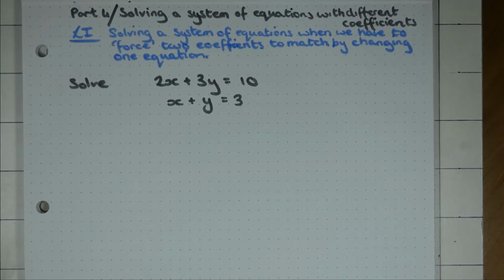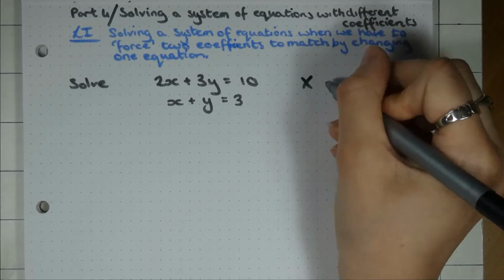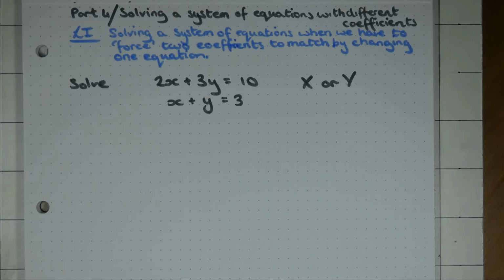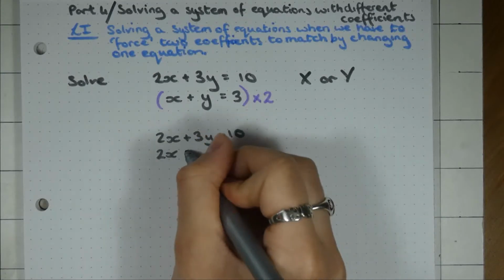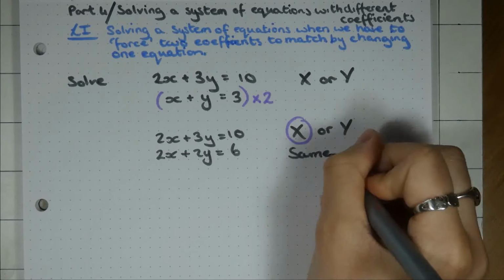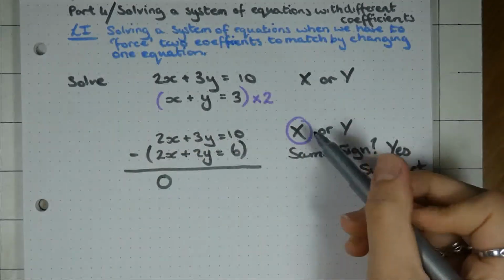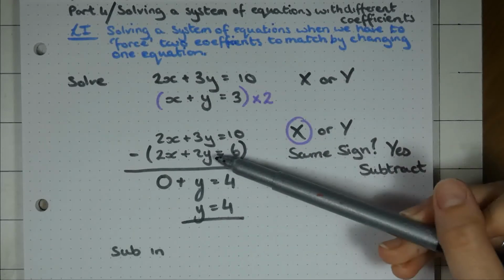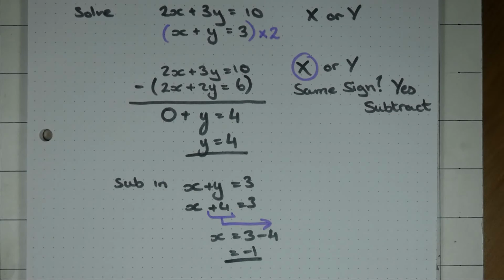Simultaneous Equations 4a - Solving By Changing One Equation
Sometimes we will not have a matching coefficient like in the last video. In this situation, we have to change one equation to force a pair of coeffients to match.